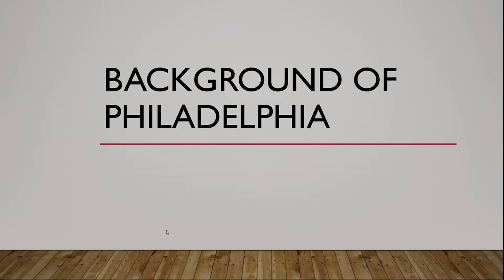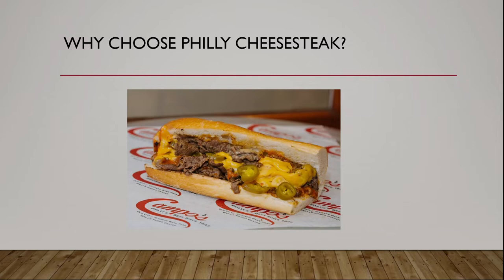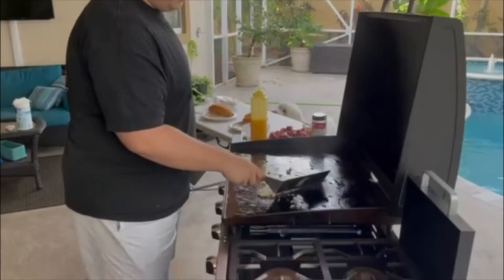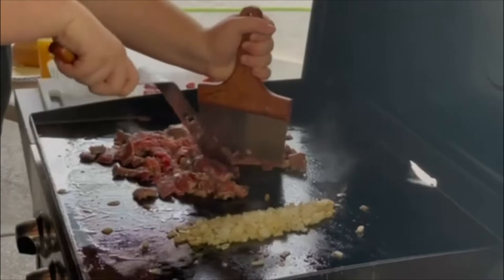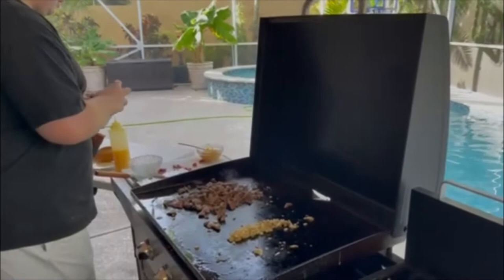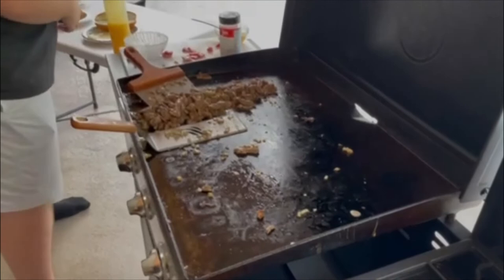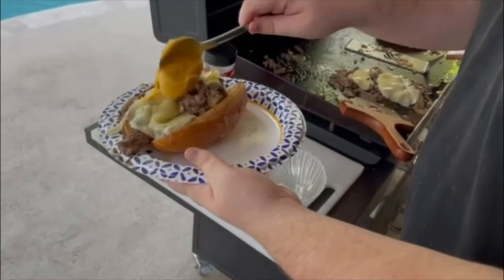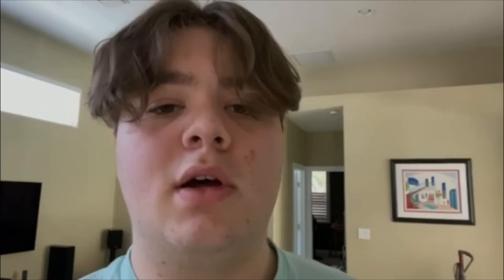Culinary Cooking Show Project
2021 Culinary 2 Project
Had to make a cooking show for a certain region or country, I chose Philly
Follow the Socials: